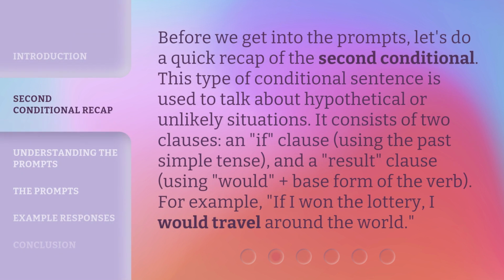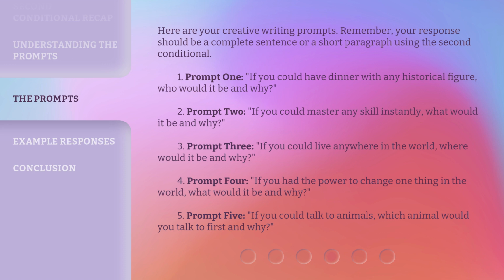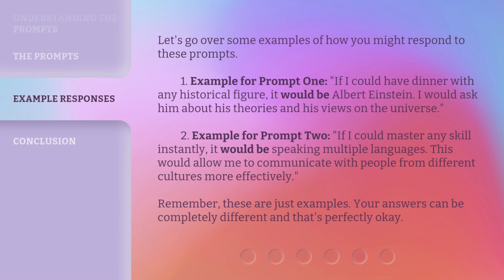Creative Writing Prompts for Second Conditional Mastery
Get Creative with Second Conditional Sentences: Writing Prompts for English Learners • Join us as we explore the world of second conditional sentences through a series of creative writing prompts. Learn how to use the second conditional structure while sparking your creativity with hypothetical scenarios. Perfect for English language learners looking to master this grammar concept in a fun and engaging way!

00:00 • Introduction - Creative Writing Prompts for Second Conditional Mastery
00:34 • Second Conditional Recap
01:08 • Understanding the Prompts
01:36 • The Prompts
02:25 • Example Responses